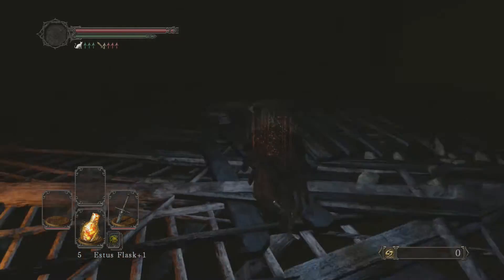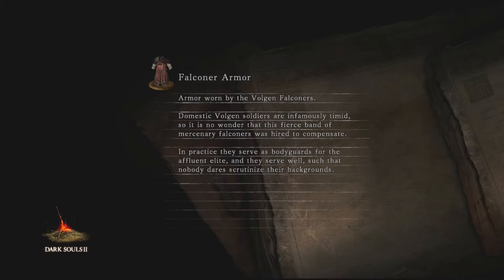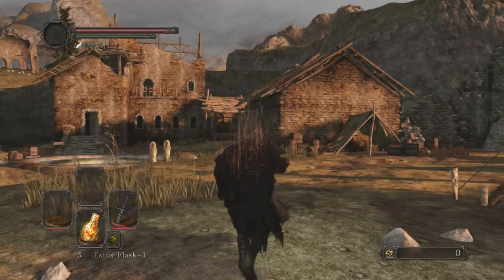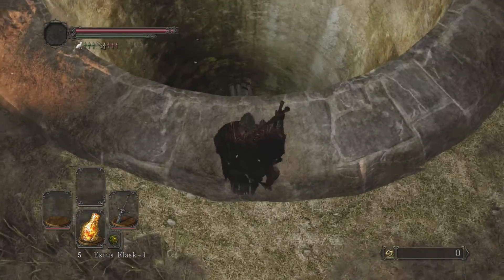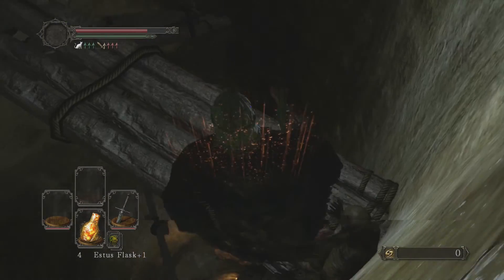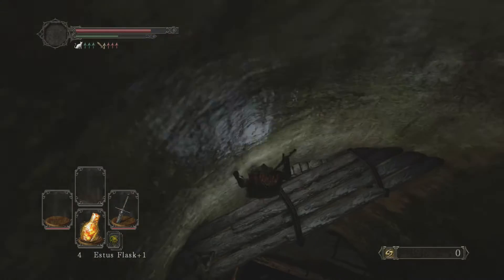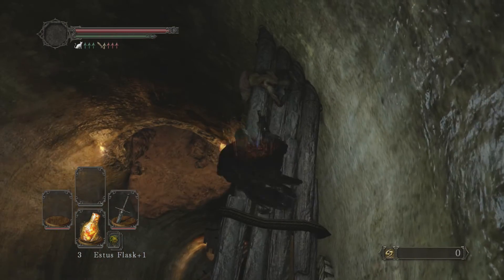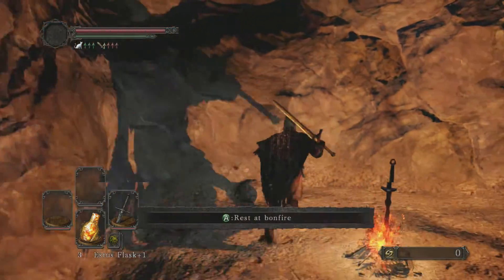Dark Souls 2 - How to get down the pit in Majula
Hope it helps. Full 1080p tutorial